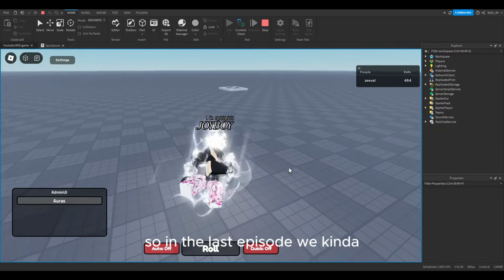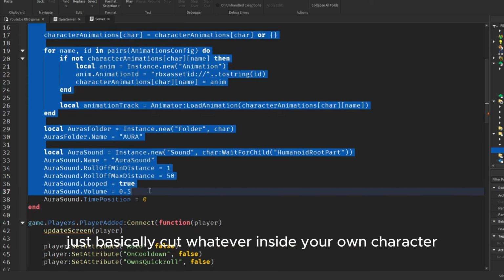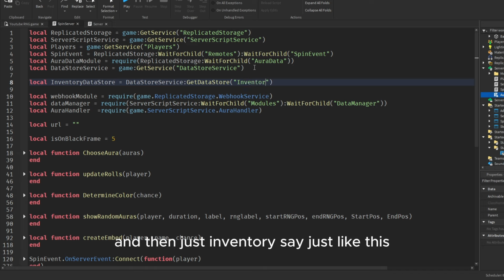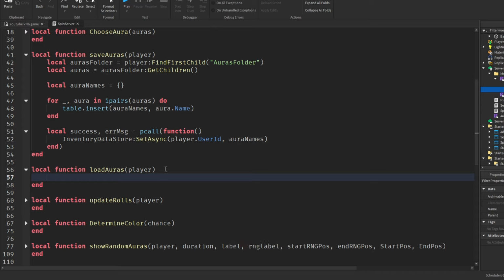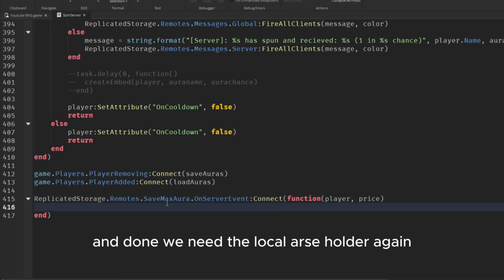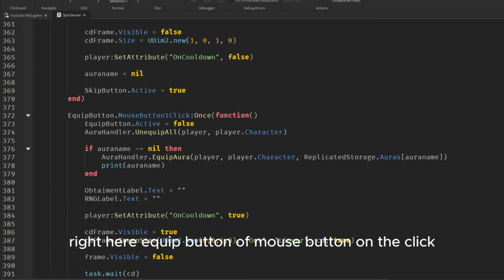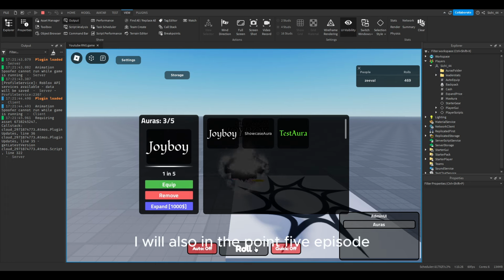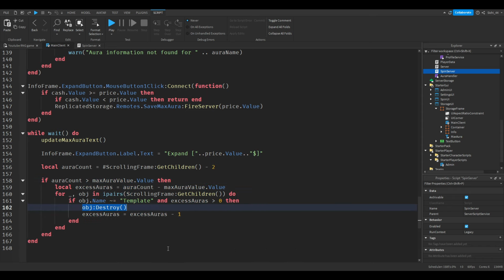Part 5 INVENTORY | How to make a game like SOL's RNG